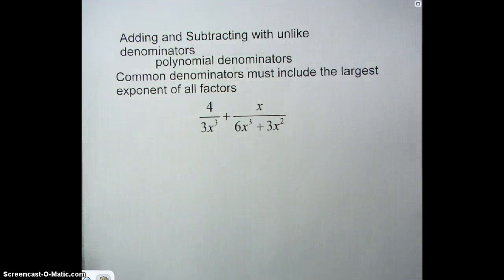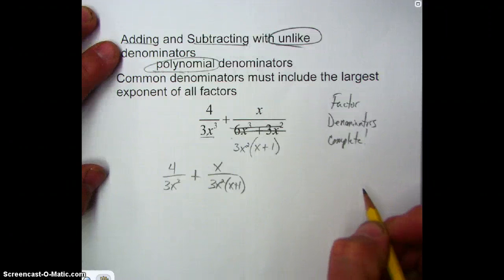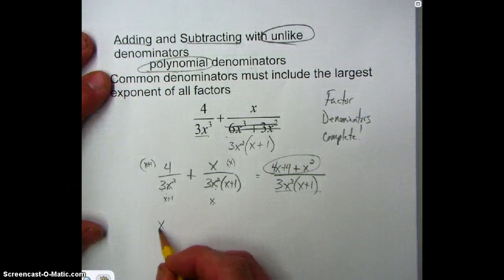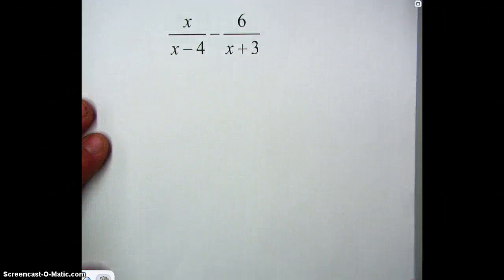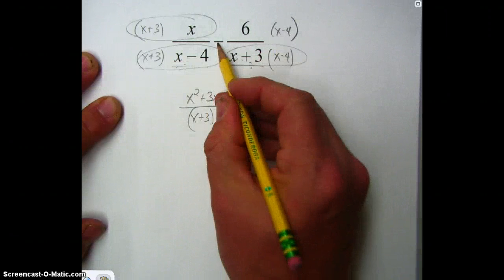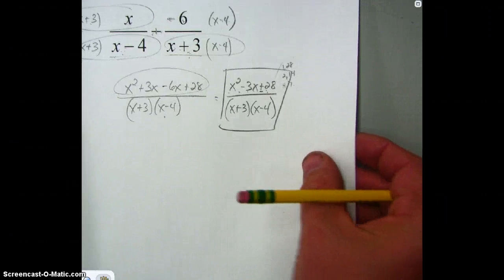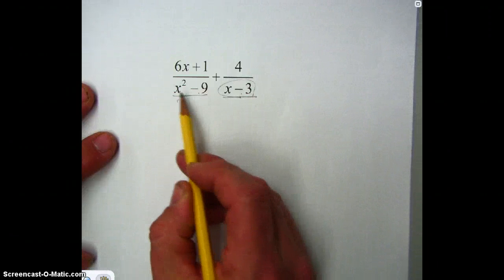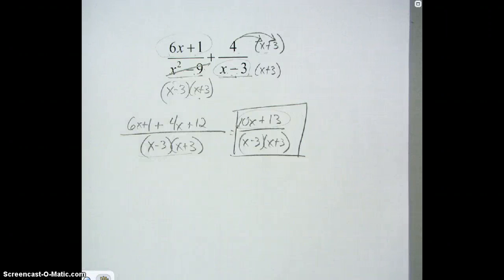8 5 Adding and Subtracting Rational Expressions with Unlike Polynomial Denominators